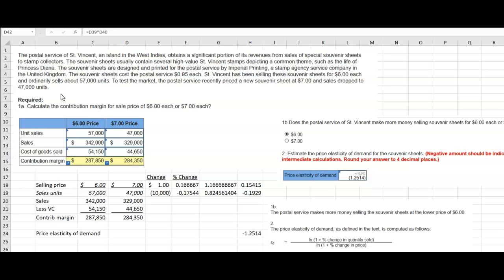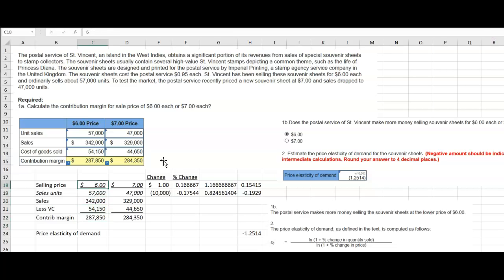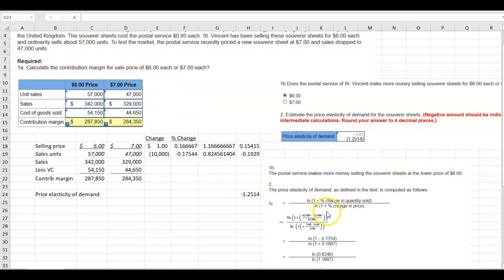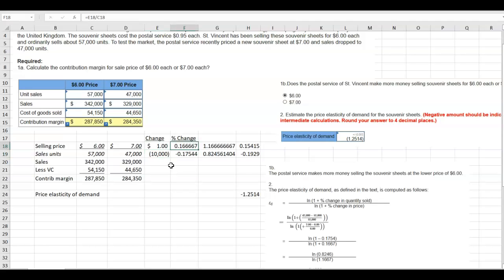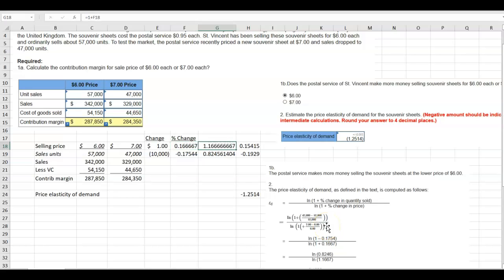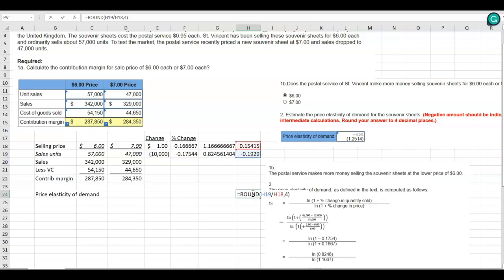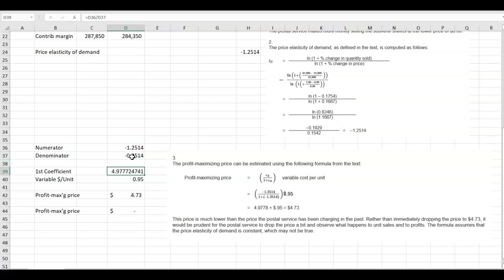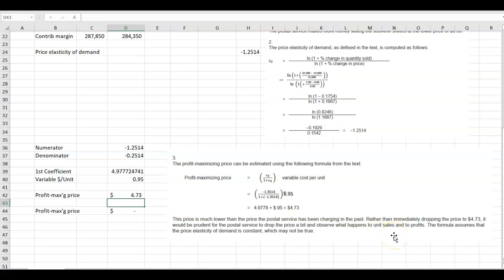Price Elasticity of Demand - Contribution Margin